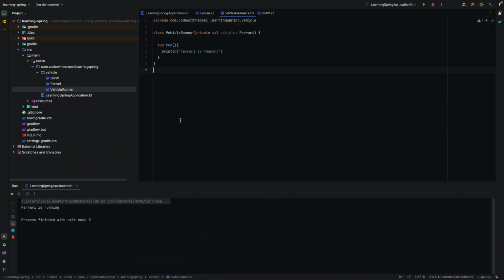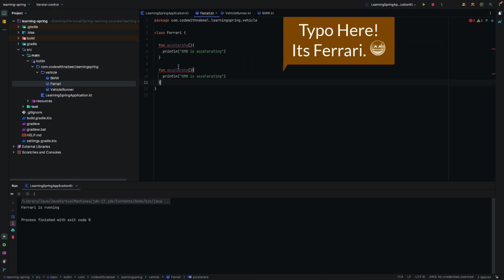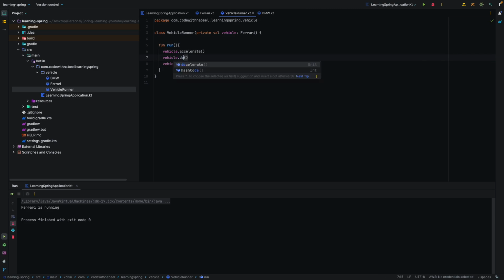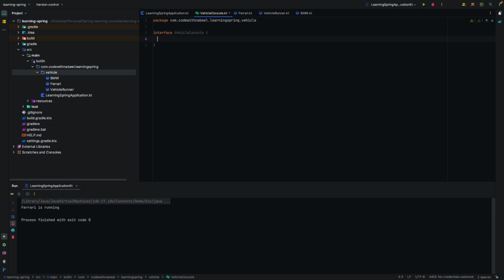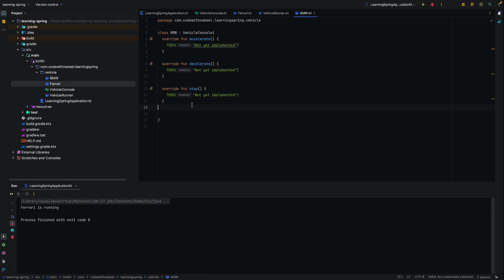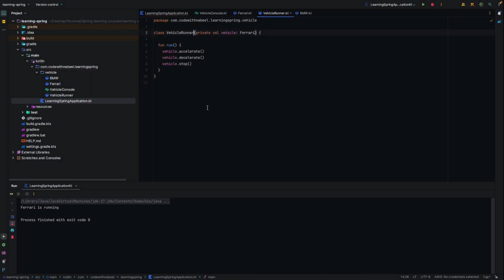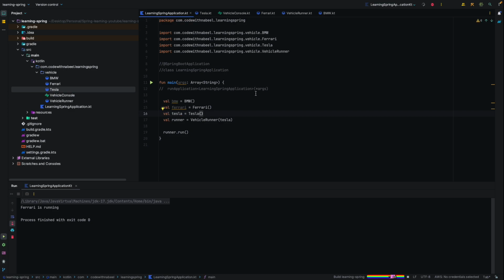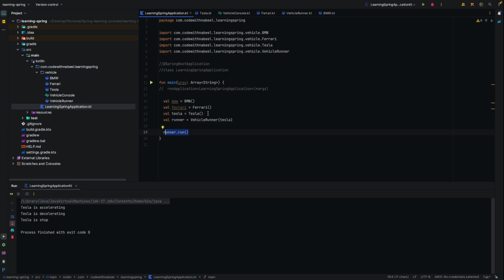🚀 Spring Framework Deep Dive Series - Part 4: From Tight to Loose Coupling with Interfaces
🌐 Welcome back to the Spring Framework Deep Dive Series! In Part 4, we embark on a transformative journey. We're taking the tightly coupled project we created earlier and moving it one step up the coding evolution ladder. Join me as we introduce interfaces to break the chains of tight coupling and embrace the flexibility of loosely coupled code.

📌 What to Anticipate:
In this episode, we'll explore the power of abstraction through interfaces. Watch as we refactor our existing code, replacing concrete implementations with interfaces. Understand how this seemingly small change can have a profound impact on the maintainability and scalability of your Spring projects.

🔍 Key Highlights:

Refactoring the Tightly Coupled Code: Step-by-step, we'll refactor our existing code to replace concrete implementations with interfaces.
Benefits of Loose Coupling: Delve into the advantages of writing code that is loosely coupled, from improved testability to easier maintenance.
Spring Dependency Injection with Interfaces: Witness how Spring's dependency injection seamlessly integrates with interfaces, providing even more flexibility to your projects.

🎓 Who Should Watch:
- Developers aiming to enhance their understanding of interfaces and their role in achieving loose coupling.
- Those interested in practical examples of refactoring code for better maintainability.
- Anyone looking to unlock the full potential of the Spring Framework by writing more modular and extensible code.

This episode marks a pivotal point in our deep dive journey!

🚀 Let's code smarter and more flexibly with Spring!